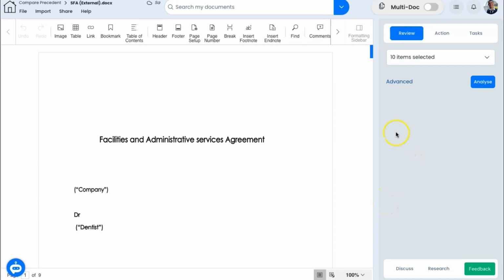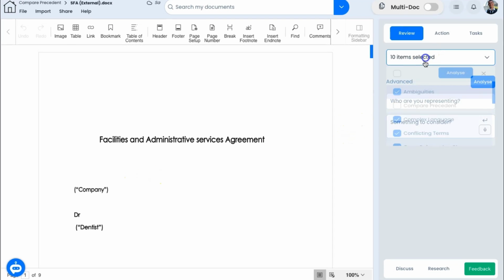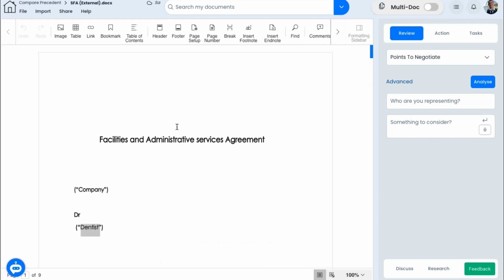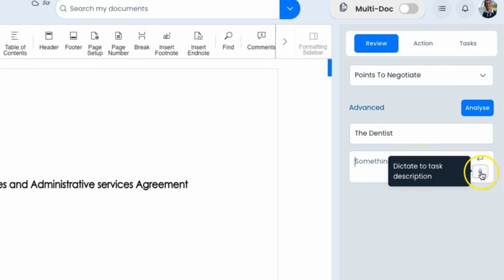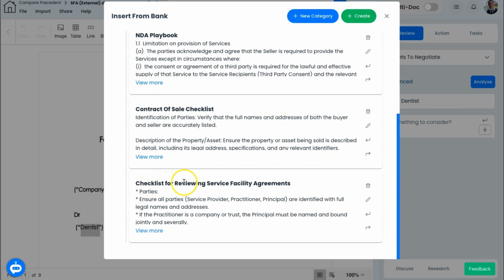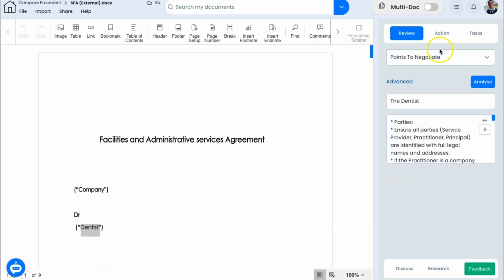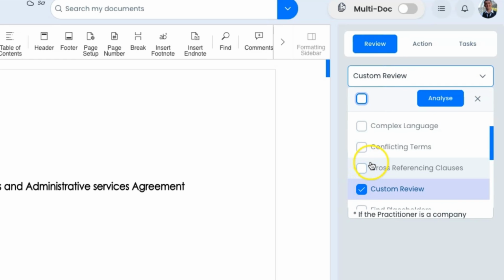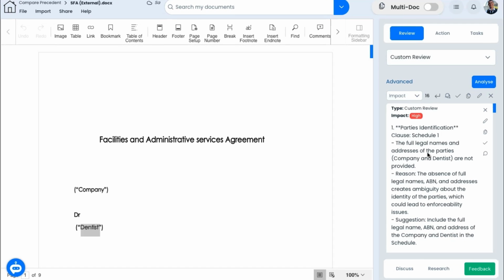Advanced Review Function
In this video, we’ll walk through the Advanced function within the Review feature. To begin, simply click Advanced, and the panel will expand.

You’ll see two fields: Who You’re Representing and Something to Consider. Neither field is mandatory, but both are extremely useful in certain scenarios.

The Who You’re Representing field is particularly important when you want the AI to take a specific perspective, such as when reviewing Points to Negotiate. In those situations, you should always specify the party you represent by entering the entity name and their role in the document. In this example, while we don’t have the doctor’s name, we’ll enter the dentist.

The Something to Consider field allows you to capture client-specific instructions or priorities. If a client has identified certain issues as especially important, you can add those details here by typing them directly or using the Dictate feature.

You can also insert content from your Knowledge Bank. Here, you’ll see categories such as clauses, definitions, and playbooks. In this example, we have a checklist for reviewing service facility agreements. By clicking the arrow and selecting Insert into Advanced Sidebar, the playbook is added to the review criteria.

Once inserted, the system will focus its review on those specific checklist items. This is particularly useful if there are negotiation points you always review for a client. Instead of relying on memory, you can simply insert your playbook and click Analyse. The AI will return results specifically aligned with those points in the context of Points to Negotiate.

If you’d like to use a playbook or checklist without applying it to one of the preset review types, you can deselect Points to Negotiate and choose Custom Review instead. This allows the AI to review the document solely against your checklist, without applying any predefined review categories.

In this case, the system will review the document from the dentist’s perspective, assess it against the checklist items provided, and return tailored recommendations.

And that’s how you use the Advanced Review function to create highly customised, client-specific document reviews.